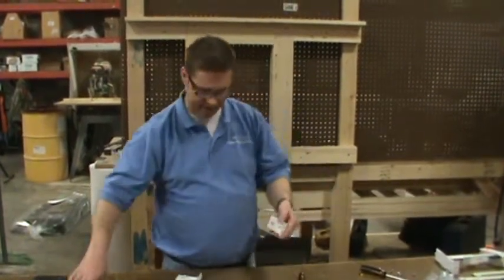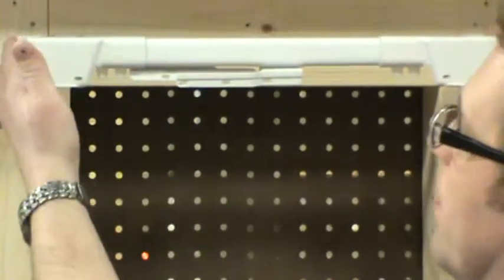Wall mount with return